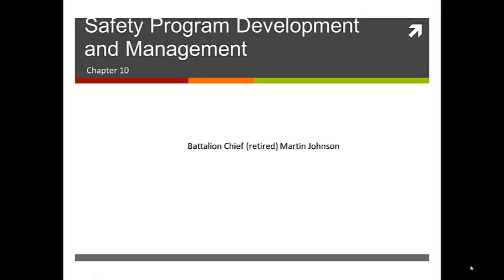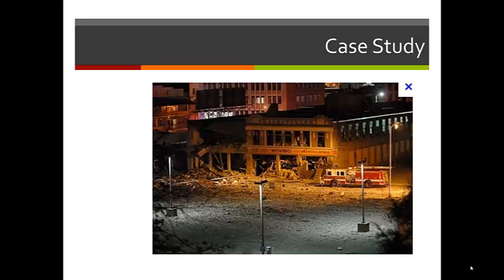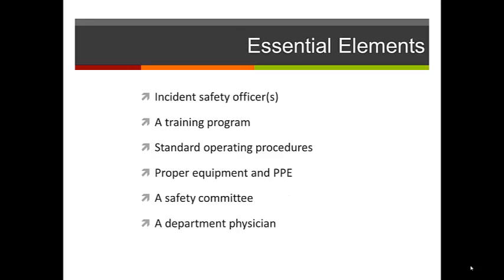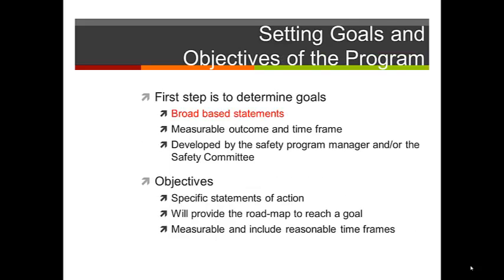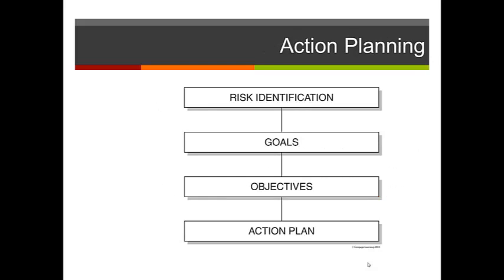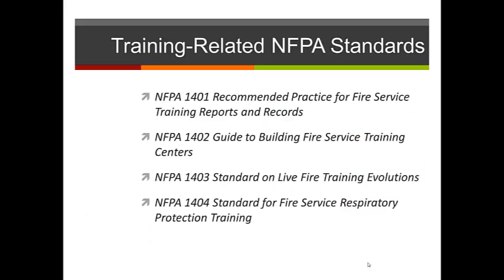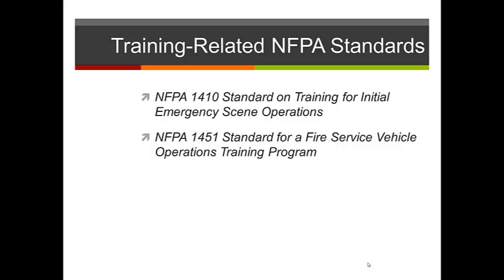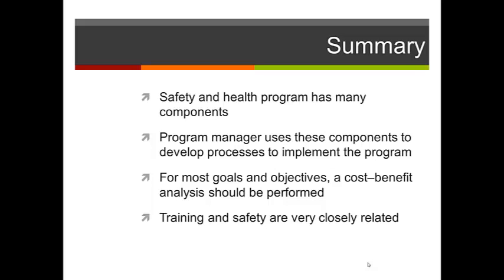Chapter 10 Safety Program Development and Management